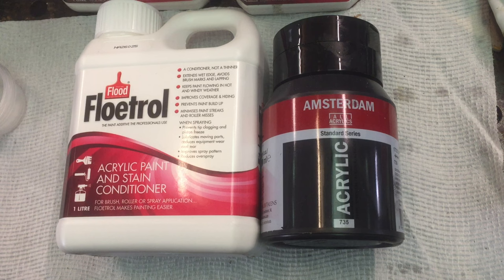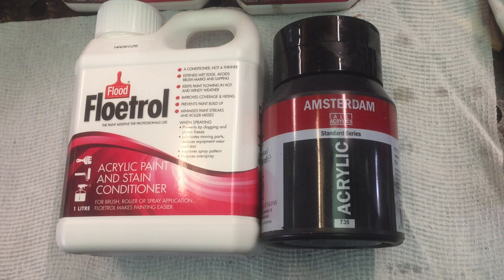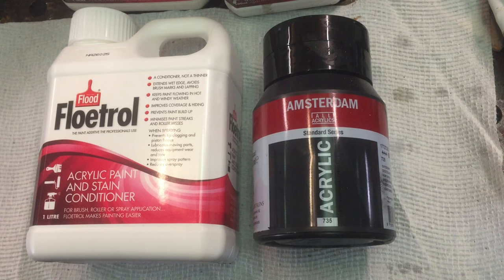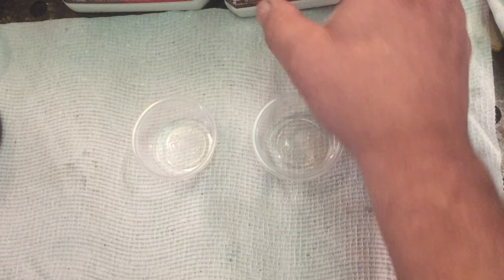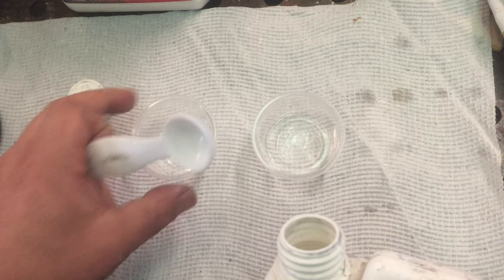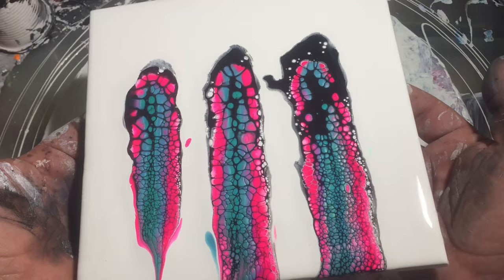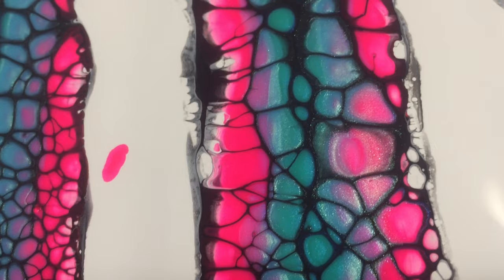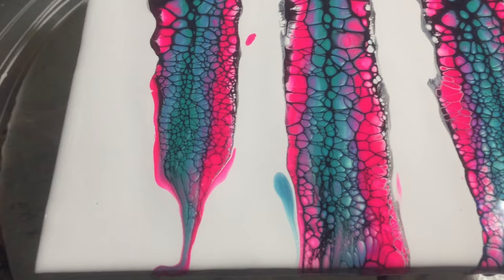#116 Aussie floetrol… is thin bad ? can you fix it ?@kreationsbykristey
In this Acrylic fluid art video we see if thin Aussie floetrol still works and can you fix it , cell activator used in the sheleeart bloom recipe 👍

Please join my  Facebook group paint pouring by venom fluid art

Please join our Facebook group paint pouring by venom fluid art

And all our Members  in our Facebook Group The Acrylic Crazy Train